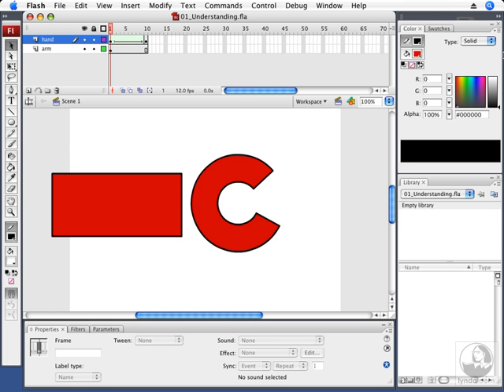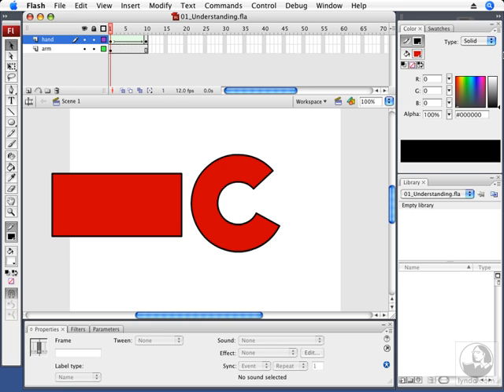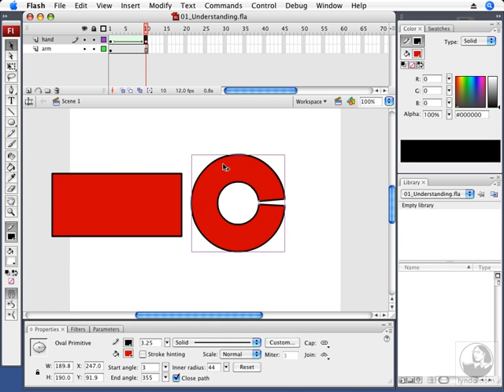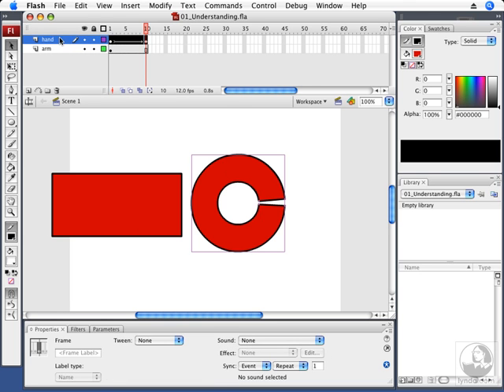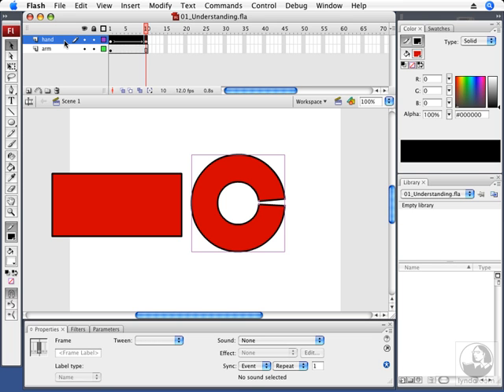05 01 Understanding